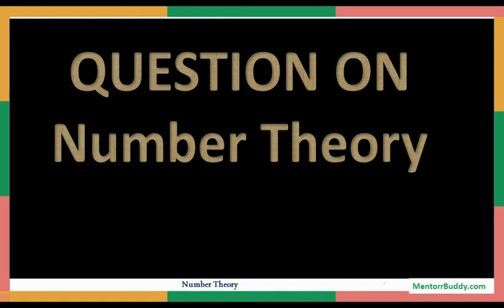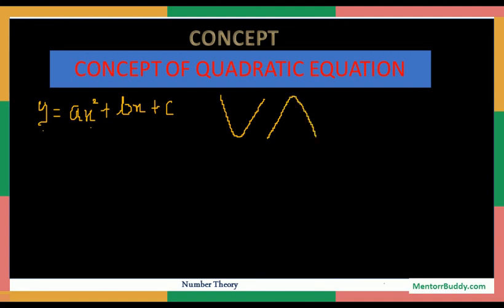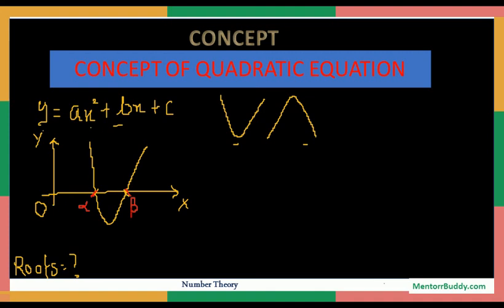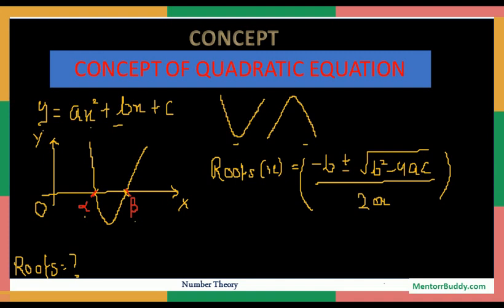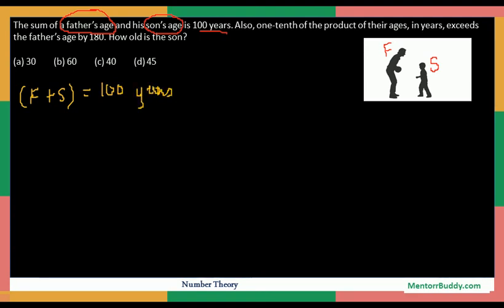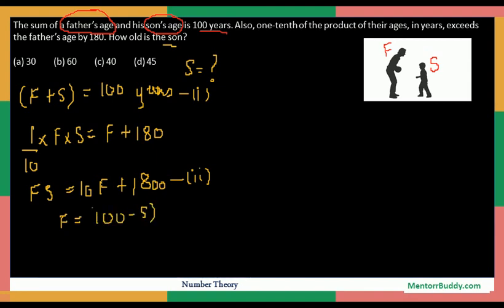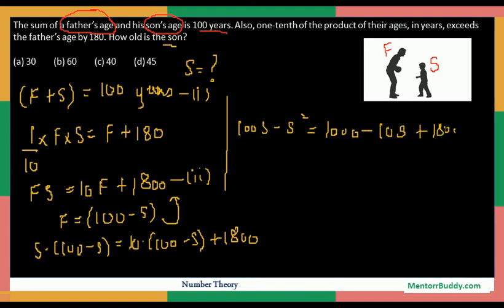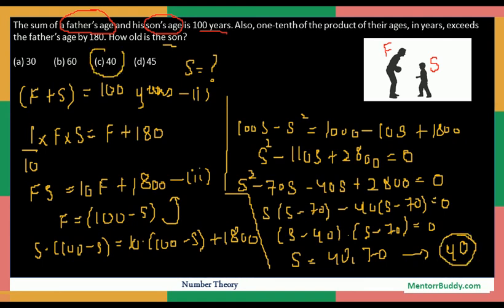etest5 Q5 Solution